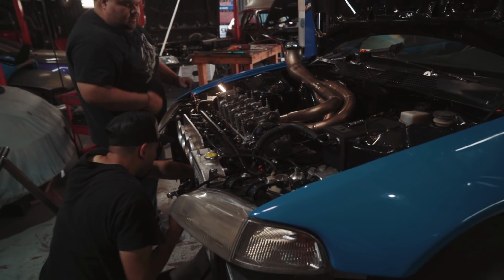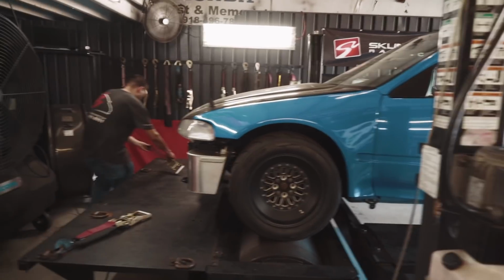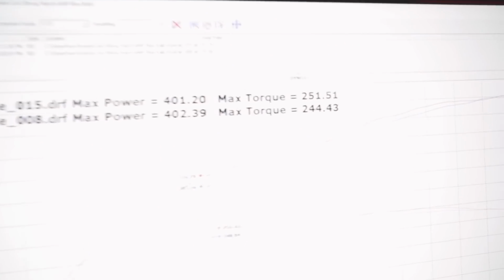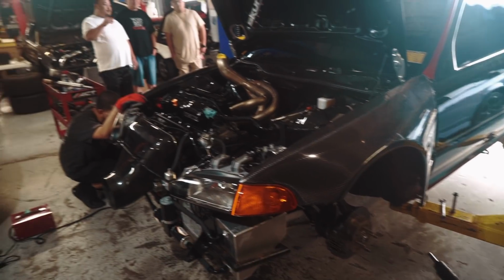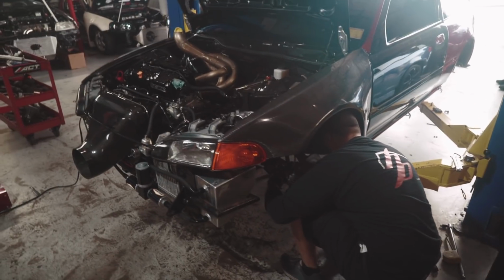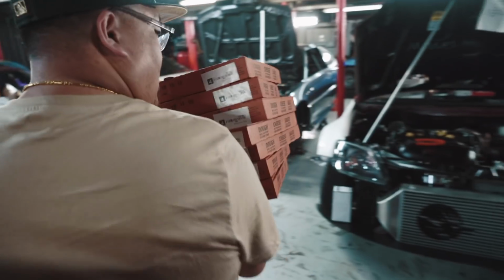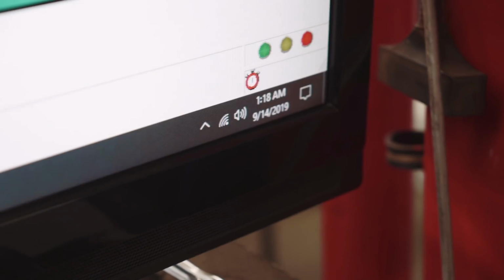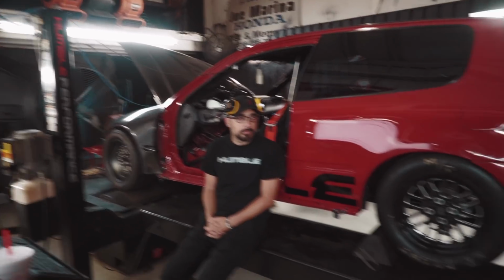We Had To Build TWO 400HP All Motor Civics In TWO Days For Street Car Takeover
We prepare Blong and Lee chang's All Motor racecars for Street Car Takeover Tulsa. Both cars powered by 4Piston Engines. Blong a 4Piston 106 stroke and Lee the 4Piston Super99 engines. Both are K24 blocks, the Super99 using a stock TSX crank and the 106 using a custom billet crankshaft. Both cars made over 400HP and only one has run a 9 second pass!